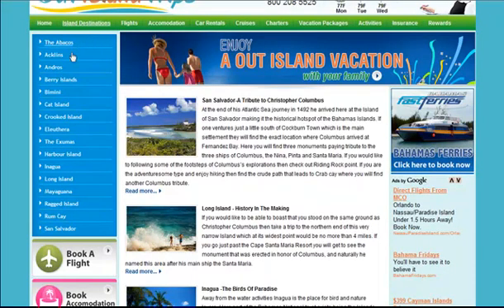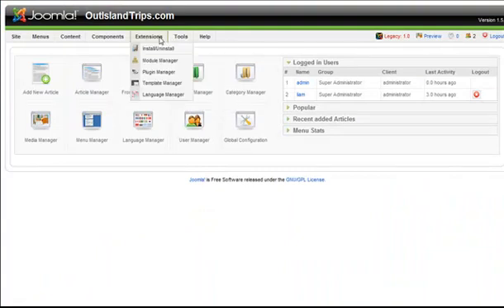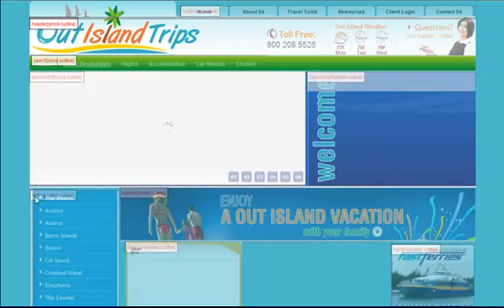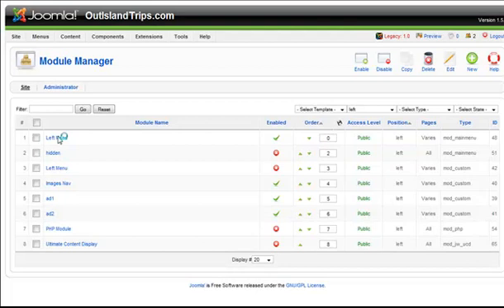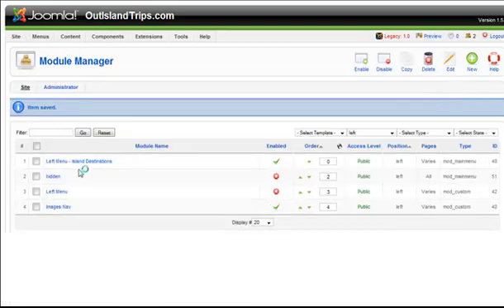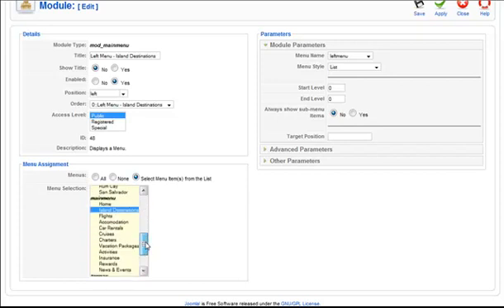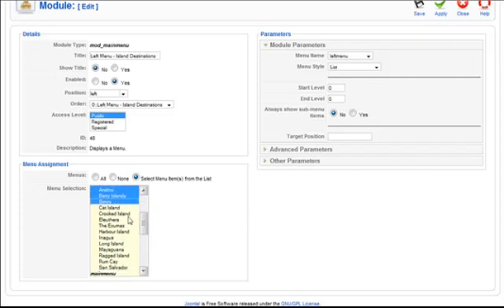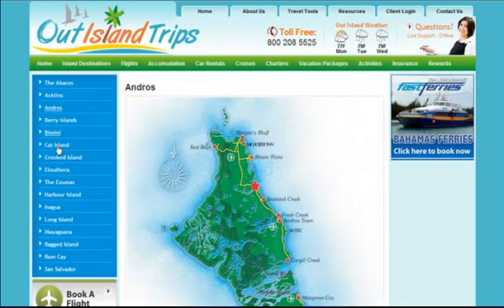Assign Modules in Joomla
I created some new menu items for the left hand side menu under island destinations that list the different islands, I haven't created articles to go with them yet. The default menu items that you put there when you were designing the site goes to an article that has the left and right hand side tools and adds, etc. But the new menu items that I created goes to an article but has no tools and ads on the left or the right, all it has is the header and footer with the article in the middle.
I'm just wondering how I can get the left and right bars to appear on new articles I create.